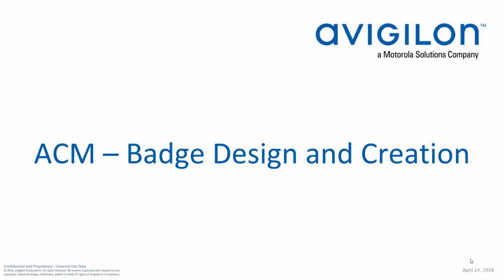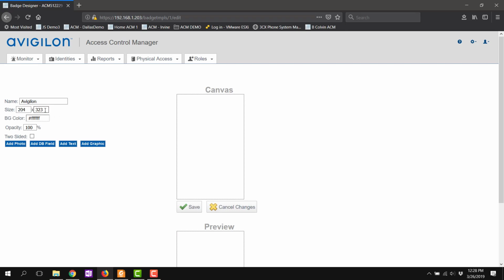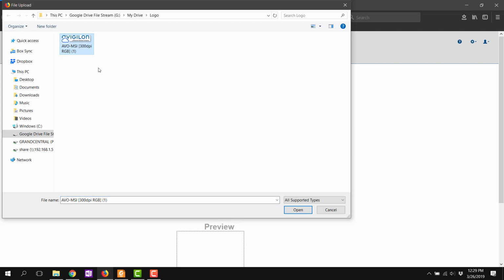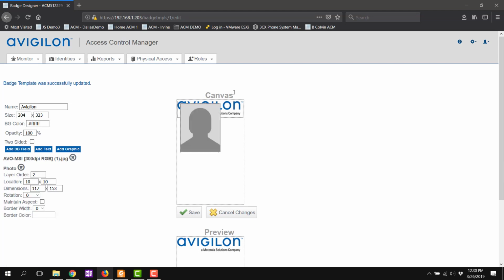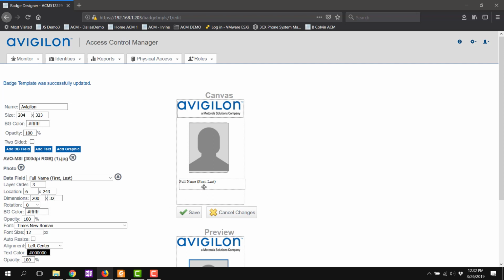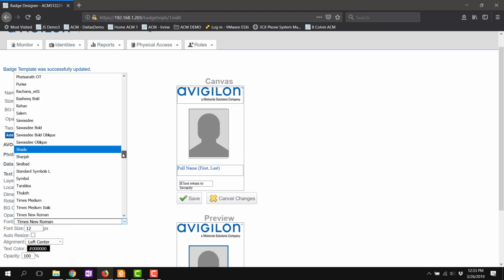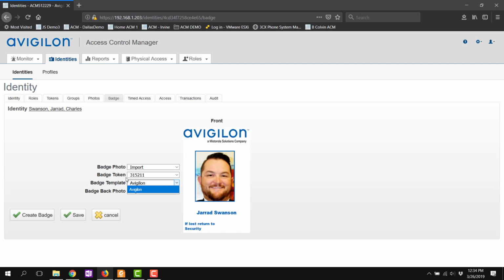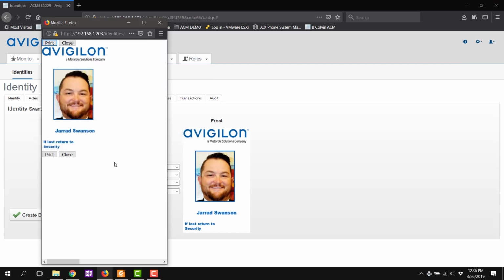ACM Badge Design and Creation